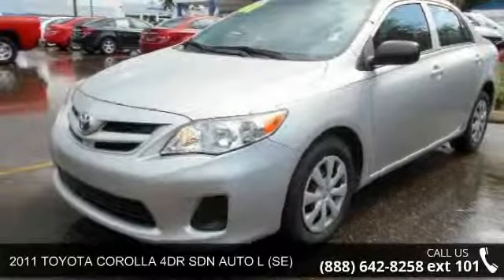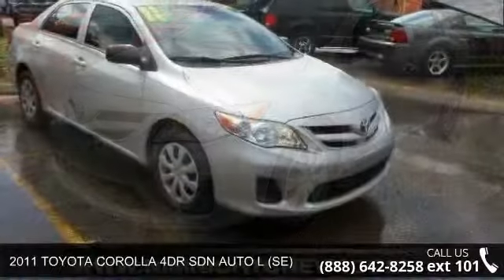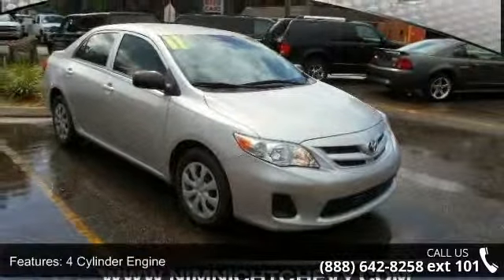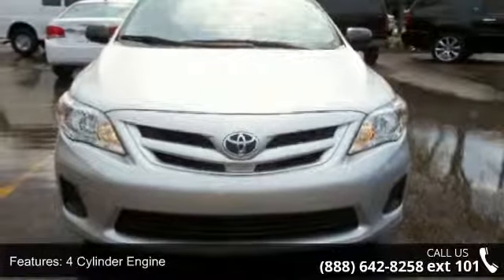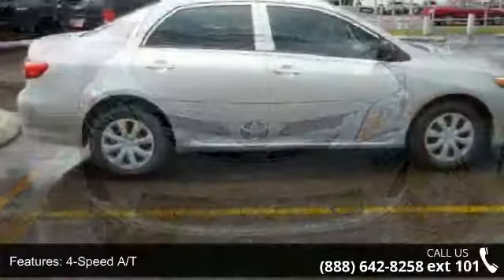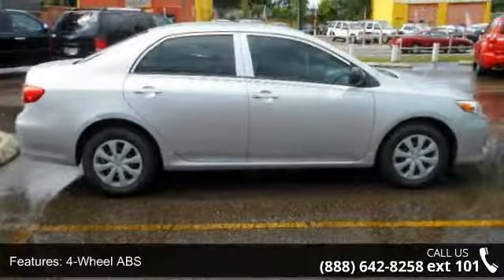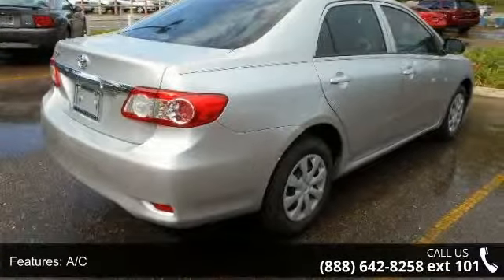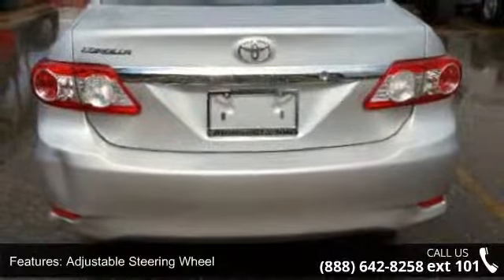2011 TOYOTA COROLLA 4DR SDN AUTO L (SE) - Nimnicht Chevro...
Carfax Available. Classic Silver Metallic exterior and Ash interior, L trim. PRICE DROP FROM $12,996, FUEL EFFICIENT 34 MPG Hwy/26 MPG City! CARFAX 1-Owner, Reliable. SEE MORE! KEY FEATURES INCLUDE: iPod/MP3 Input, CD Player MP3 Player, Remote Trunk Release, Child Safety Locks, Electronic Stability Control, Bucket Seats. L with Classic Silver Metallic exterior and Ash interior features a 4 Cylinder Engine with 132 HP at 6000 RPM*. Carfax Available. EXPERTS ARE SAYING: "The Corolla is like a shrunken Camry in terms of its reputation for quality, its refined demeanor, and its no-fuss operation." -CarAndDriver.com. Great Gas Mileage: 34 MPG Hwy. AFFORDABILITY: Was $12, 996. BUY FROM AN AWARD WINNING DEALER: At Nimnicht Chevrolet, we understand that you have many choices when selecting the car dealership in Jacksonville you want to do business with.